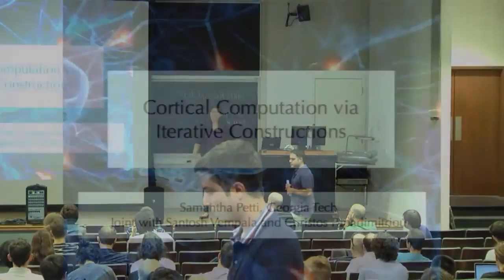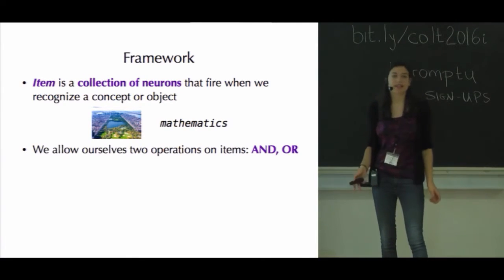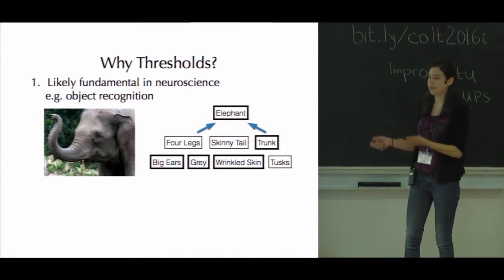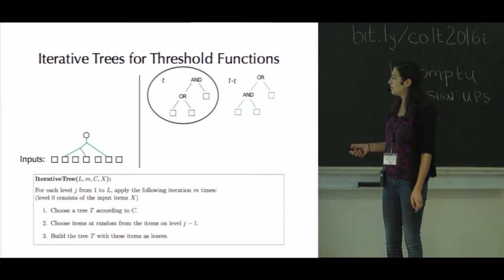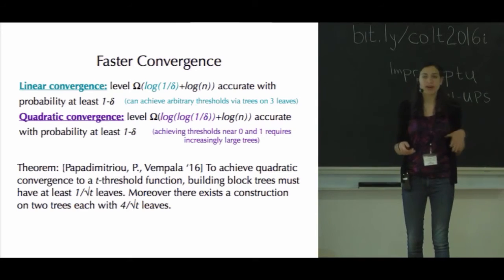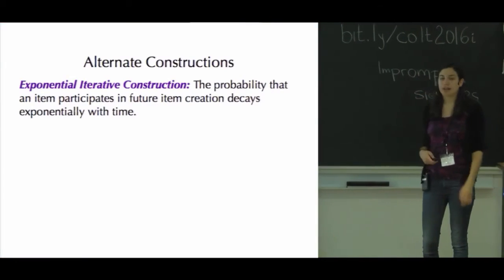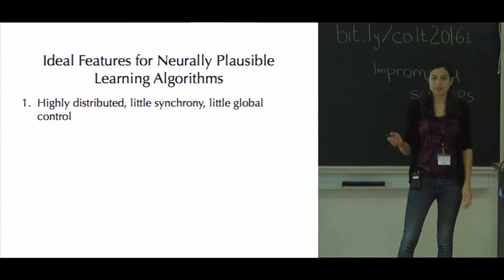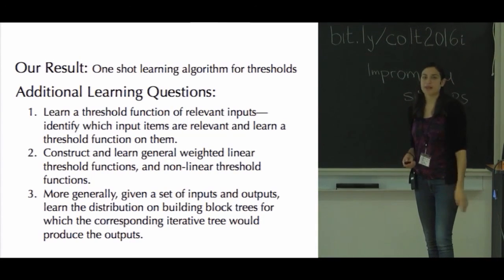Cortical Computation via Iterative Constructions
Author: Christos Papadimitriou, Samantha Petti, Santosh Vempala